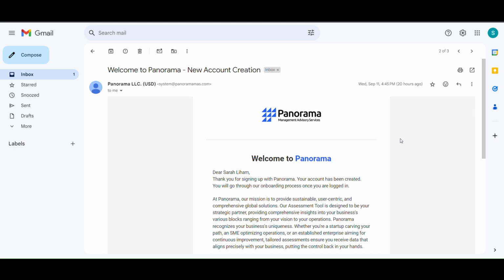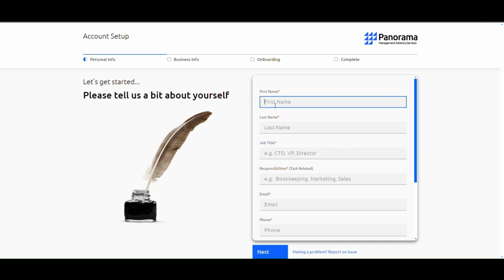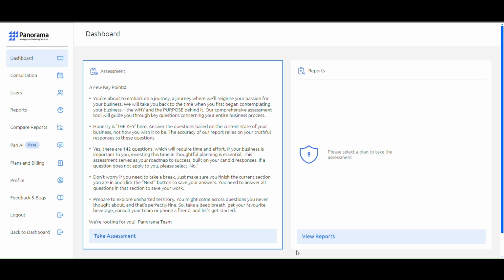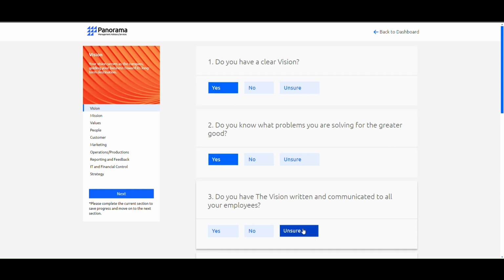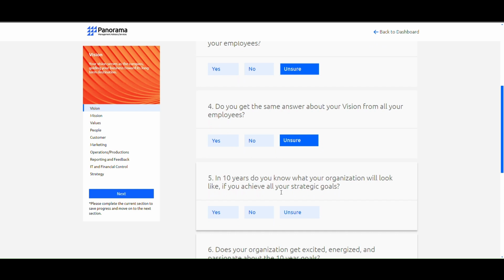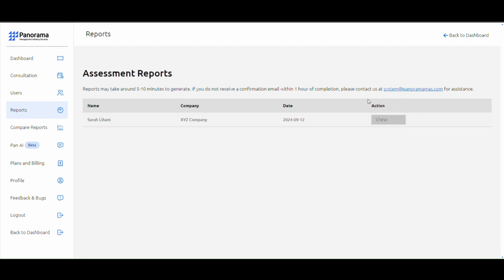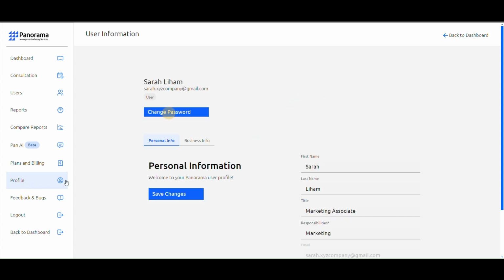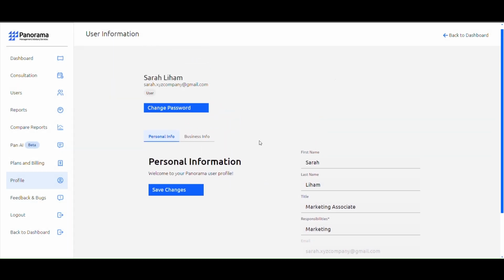Explore additional user dashboards & Team Collaboration | Panorama Assessment Tool 2025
Boost your team's collaboration with the all-new user dashboard in the Panorama Assessment Tool (PAT)! 🎉 Now, you can easily add users to your Panorama account—from colleagues to managers—and get everyone on the same page for data-driven decision-making. In this quick walkthrough, we'll show you how to invite and manage users, so your entire team can access critical business insights, reports, and assessments seamlessly.

🔑 In This Video, You’ll Learn:

How to add users to your PAT account
Managing team members' access to assessments and reports
Collaborating with your team for smarter business decisions
Navigating the updated user dashboard for better teamwork
Empower your team with real-time business insights and keep everyone aligned for growth. Ready to get started? Watch now to learn how!

👉 Add users to your account today!